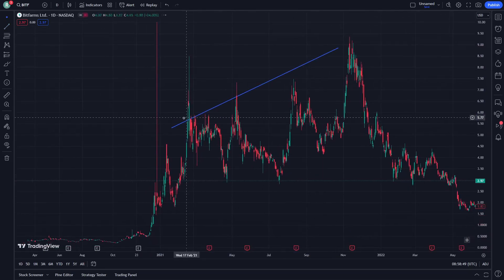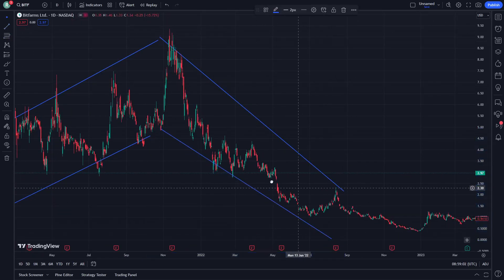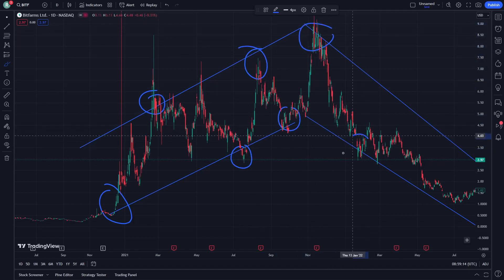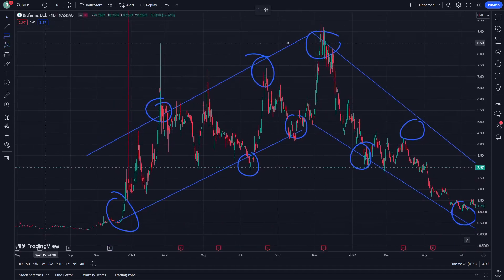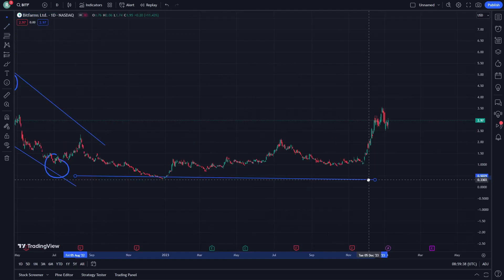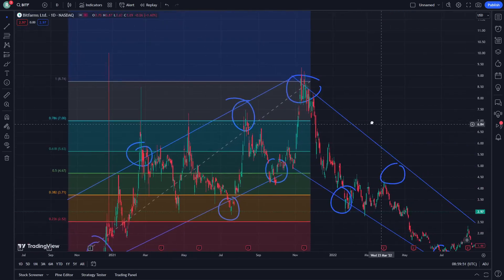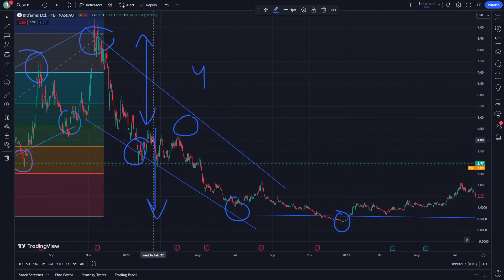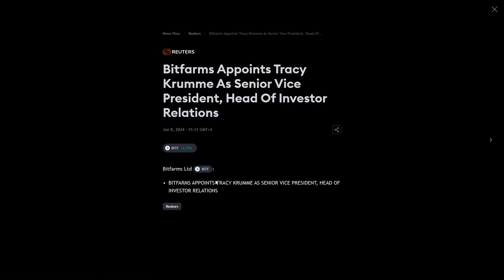BITF Stock Price Prediction News Today 9 January - Bitfarms Ltd